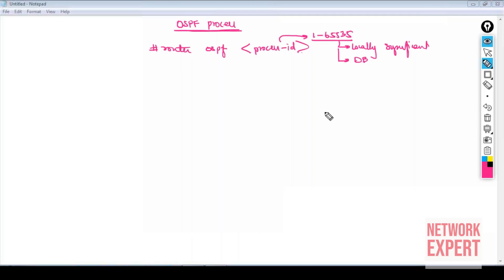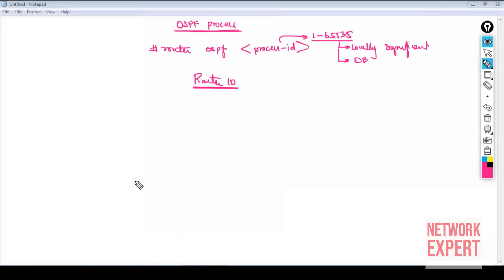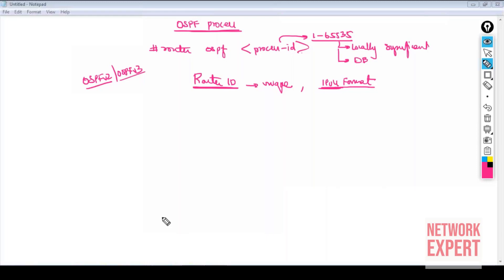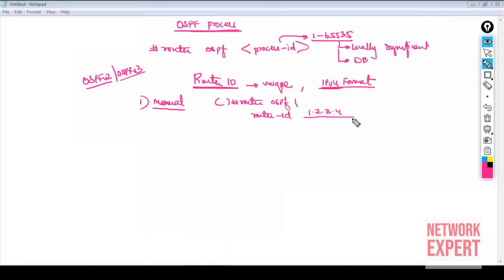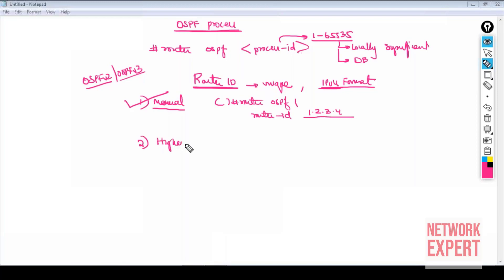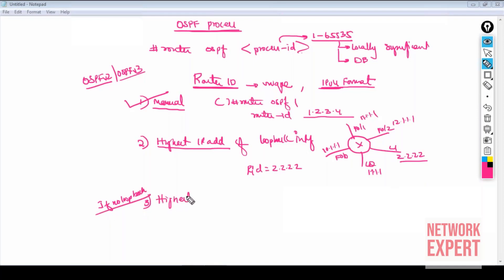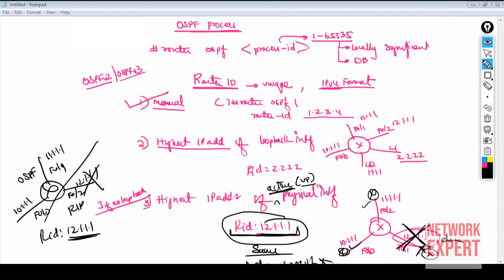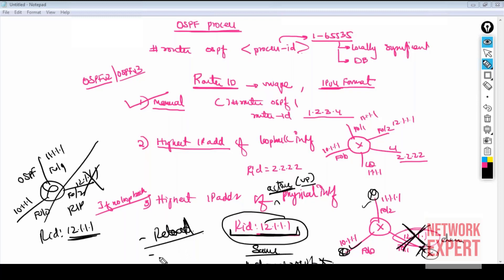How much do you know about OSPF Router ID?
Webinar series from Network Expert
Topic: OSPF Router ID
Agenda: Deep dive on OSPF Router ID
including Different ways to configure OSPF on a Cisco IOS Router.

Know Your Presenter:
Mr. John Baptist, CCIE No. 22136 (Routing & Switching, Security and Data Center), is the lead instructor / Sr. Consultant and has over 22yrs of experience as trainer and free-lance consultant. He has successfully trained many students to achieve certification and helped to obtain great heights in career. He has helped design and implement large-scale networks in many corporate projects.